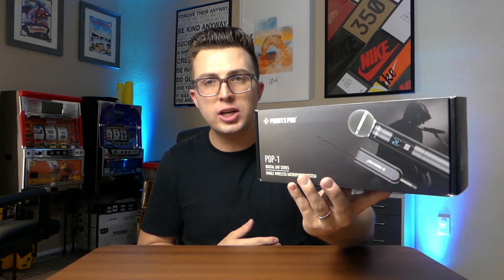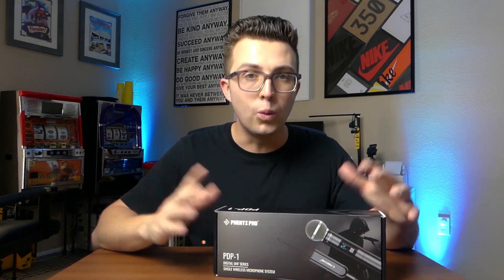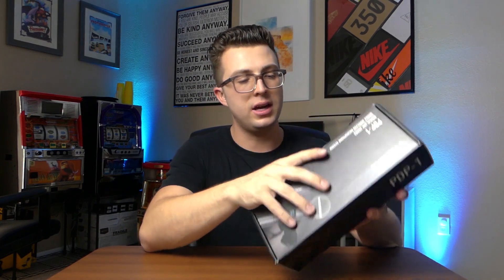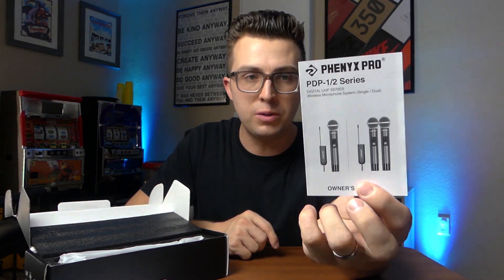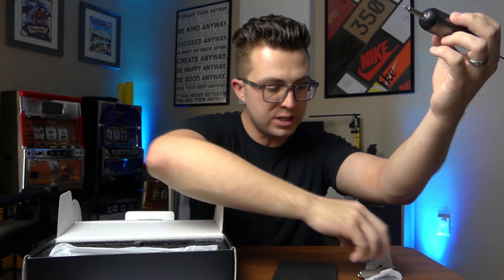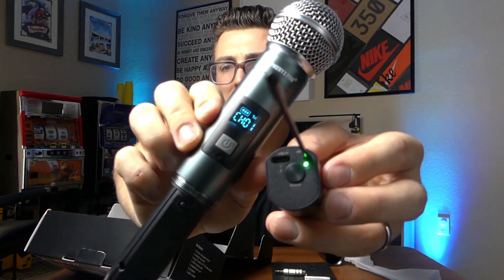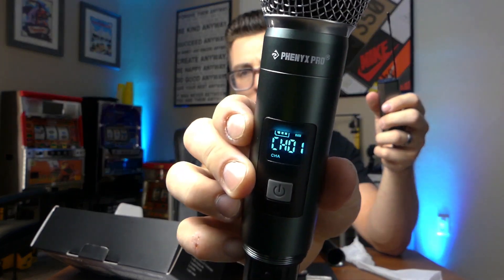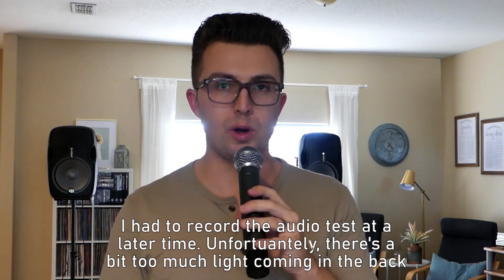Phenyx Pro PDP-1 - A Great Wireless Microphone With a Battery-Powered Receiver!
I'm a big fan Phenyx Pro and their well-built pro UHF microphone systems. Now, they've come out with a handheld dynamic microphone with a much more compact wireless receiver that operates for up to 6 hours on battery power.